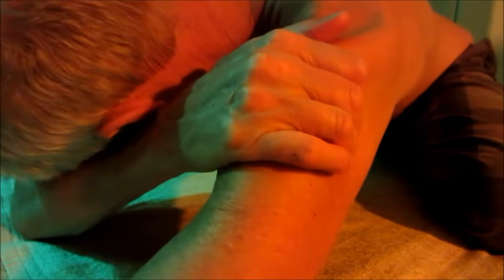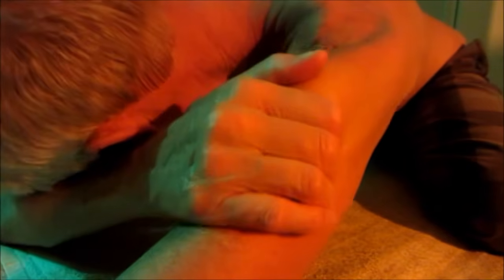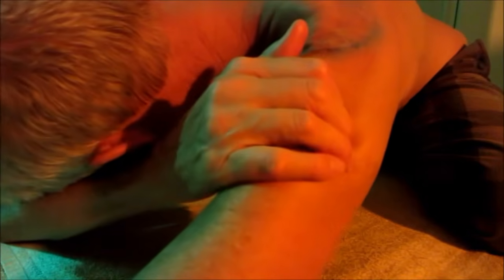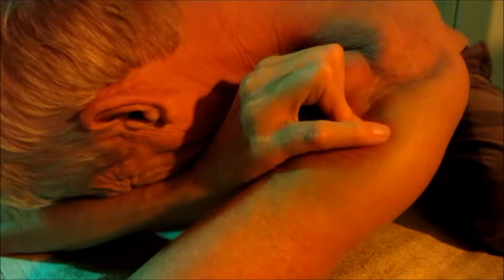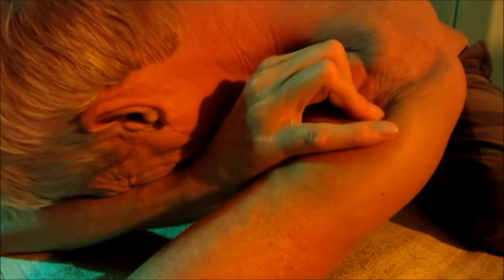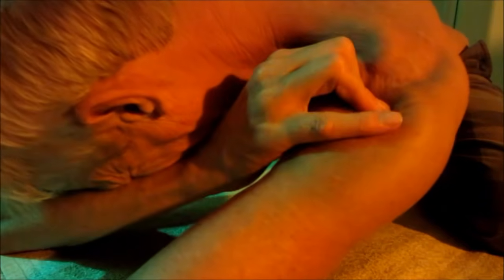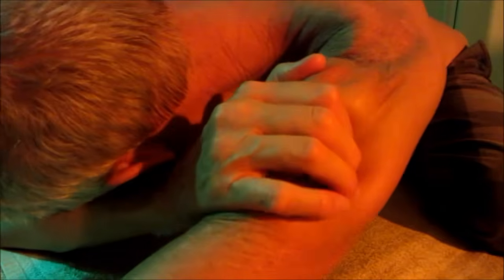Tight Shoulder Self Massage - Early in the Morning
For a tight shoulder, do self massage.   If you have neck or shoulder pain, it doesn’t matter what time of day it is—when your body needs care, you just do it.

In this video, I’ll show you how I work through tight shoulders using simple self-massage techniques: using my knuckles 👊, fingers, and even child’s pose 🙏 to release tension and restore flow. Remember to always drink plenty of water 💧 to flush out toxins, and after massage, stretch everything out for the best results.

Massage is more than relief—it’s a way to connect with your body. When you listen, you know what it needs: sometimes massage, sometimes stretching, sometimes even just rest.

⏱️ Timestamps

0:00 – Waking up with a tight shoulder
0:26 – Why self-massage anytime helps
1:06 – Muscles are interconnected
1:28 – Drink water to flush toxins 💧
2:37 – Energy shifts after eclipses 🌒
3:00 – Planets & how they affect us
4:37 – Using props to release tension
5:01 – Working deeper with knuckles 👊
6:00 – Child’s pose massage for deltoids 🙏
6:33 – Finger cupping and stripping technique
7:22 – Feeling tight bands & releasing them
7:44 – Shoulder feels much better already
8:00 – Tools & millet pillows for support ✨
9:33 – Stretching after massage